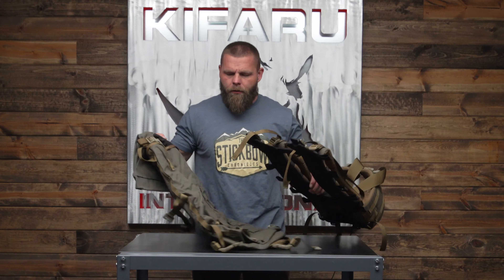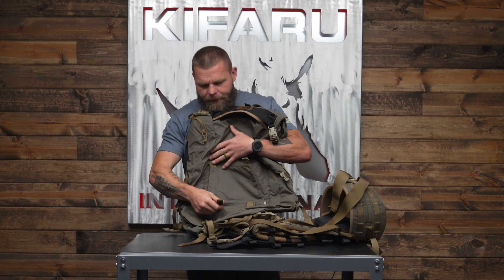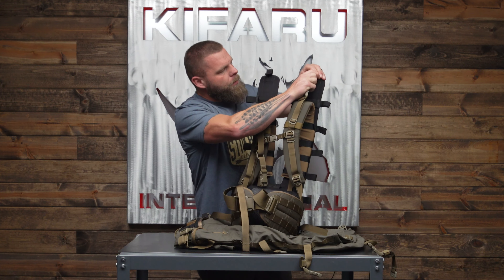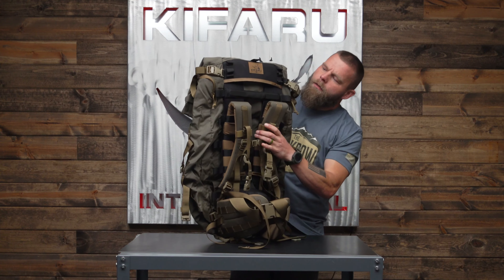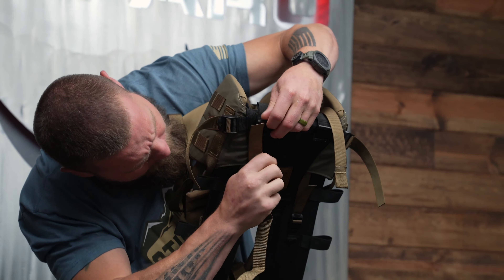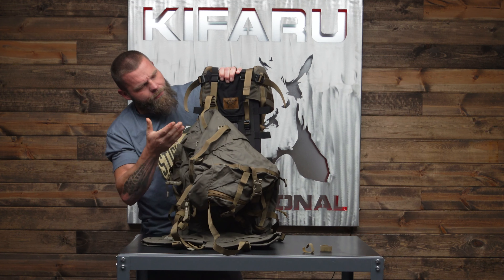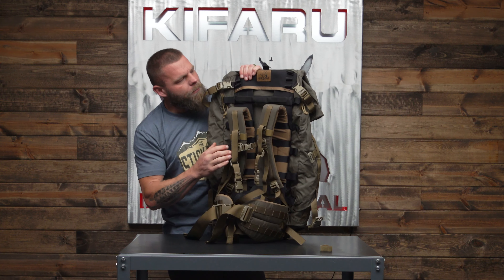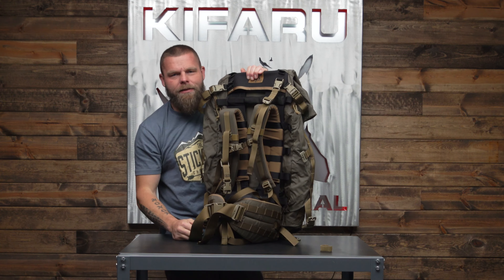Attaching a Kifaru Frame and Pack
Aron walks us through the necessary steps to attach a Kifaru frame and pack.